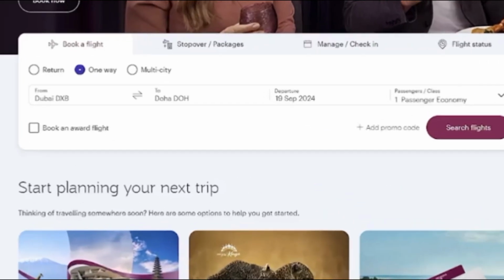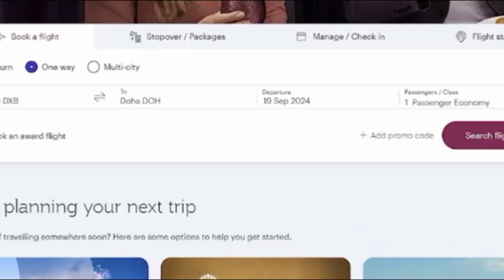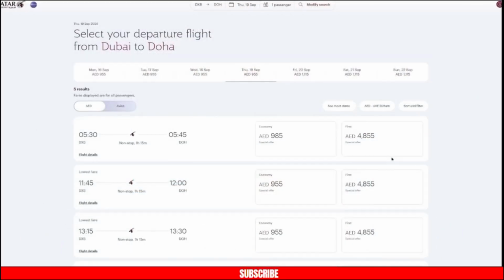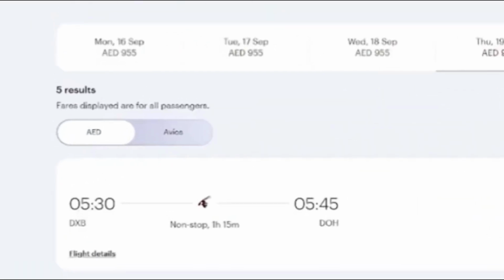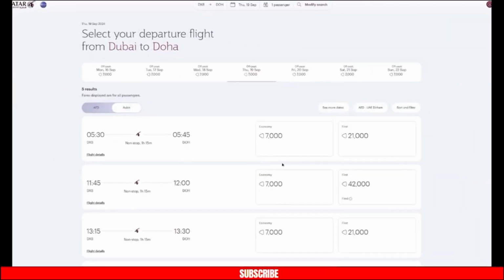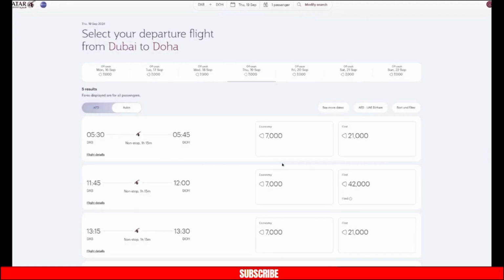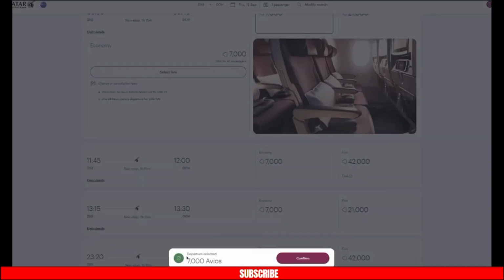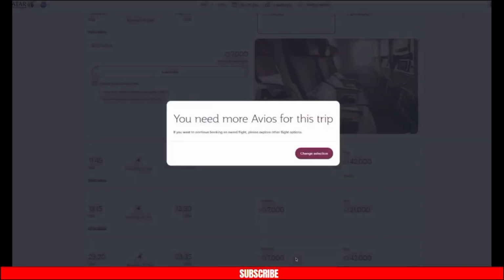How to use Avios Points on Qatar Airways | Redeem Avios for Qatar Airways Flights & Upgrades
Learn how to use Avios points on Qatar Airways to book award flights and cabin upgrades easily. In this step-by-step tutorial, you will discover how to navigate the Qatar Airways booking portal, switch currency to Avios, and confirm your reward seats.

✨ Upgrade your travel comfort with the best carry-on luggage for long-haul flights:

Key Steps Covered in This Video:
- Accessing the official Qatar Airways portal and mobile app
- Entering origin, destination, and travel dates
- Converting fare display from cash currency to Avios points
- Selecting Economy or First Class award redemption options
- Confirming your booking with Avios balance

Other Recommended Travel Essentials:
- Universal Travel Adapter:

Timestamps:
00:00 - Introduction to Qatar Airways Avios Redemption
00:08 - Searching Flights on Qatar Airways
00:33 - Converting Cash Fare to Avios Points
00:50 - Selecting Economy or First Class Cabin
01:13 - Confirming Flight Booking with Avios